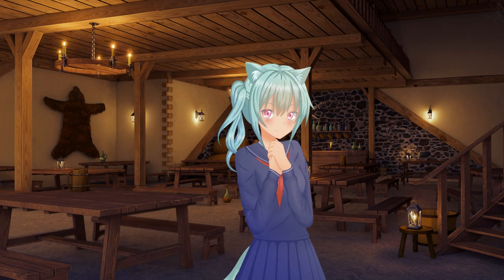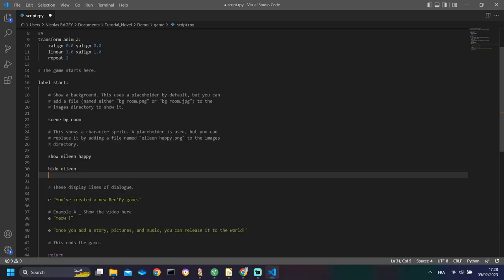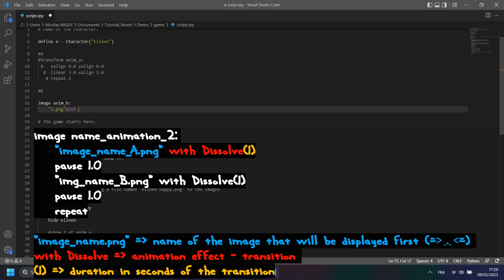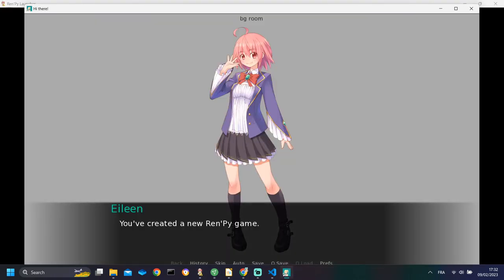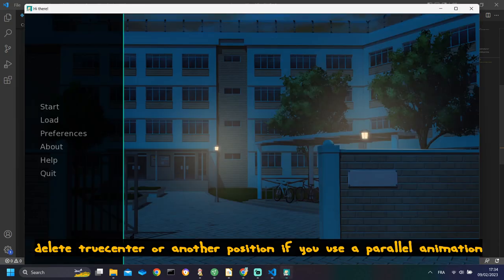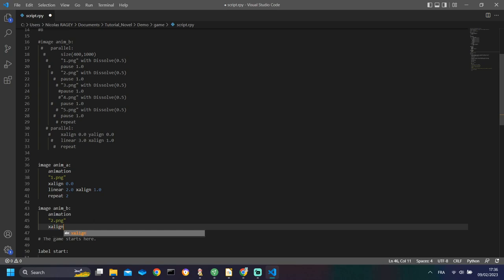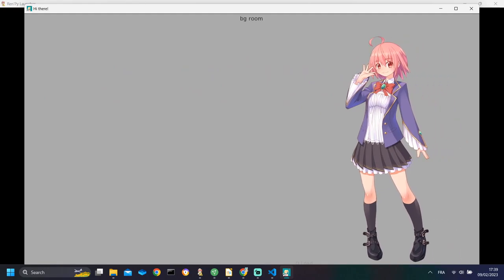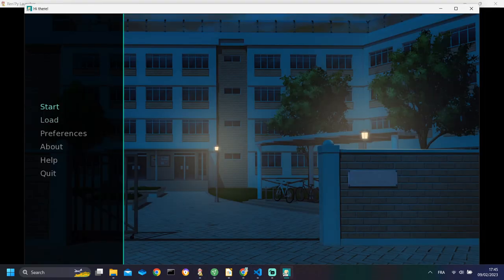Tutorial Ren'Py - Animation and Transformation Language (ATL)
Hello adventurers! A new Ren'Py tutorial is available on the Discover with Mia channel. In this video, we will see how to use the Animation and Transformation Language. With the help of Princess Emi and Captain Silver, we'll do this quest together. (=˃ᆺ˂=)

Here are the steps we will see:

Ren'Py - ATL - Animation and Transformation Language:

A : Move the character

1- transform name_animation:
  xalign 0.0 yalign 0.0
 linear 1.0 xalign 1.0
 repeat

2- show name_img.png at name_animation

B : Change a character's expressions

1- image name_animation_b :
 "image_name_A.png" with Dissolve(1)
 pause 1.0
 "image_name_B.png" with Dissolve(1)
 pause 1.0
 repea

2- show name_animation_b at position (left, right, trucenter)

C: move the character and change her expressions at the same time

1- image name_animation_c :
 parallel :
   block_animation_a (character expression )
 parallel :
  block_animation_b (character movement )

2- show name_animation_c

D :Replace an image with another one with transition.

1-

image name_animation_a:
 animation
 "img_a.png"
     repeat

image name_animation_b:
 animation
 "img_b.png"
     xalign 1.0 yalign 0.0
     linear 1.0 xalign 0.0
     repeat

Thank you for your support, if you watch this video on February 14, 2023,
I wish you a happy Valentine's Day (₌♥ᆽ♥₌)

Musics :

- Karugamo BGM
- Trial & Error

Characters :

-NoranekoGames

Thank you very much for your support! Meow!  (=^ ◡ ^=)